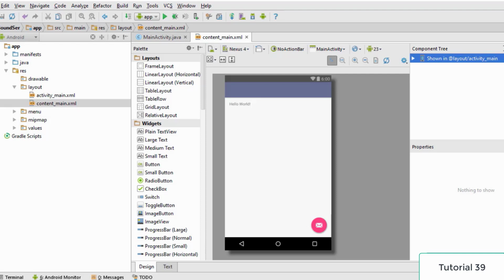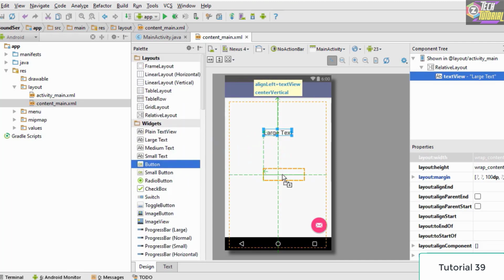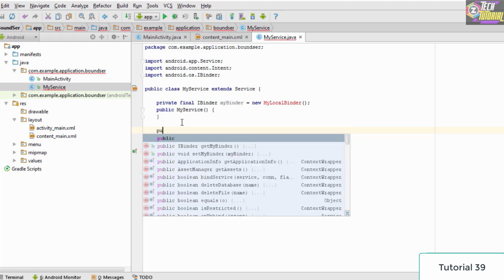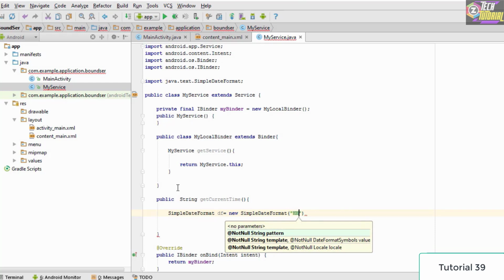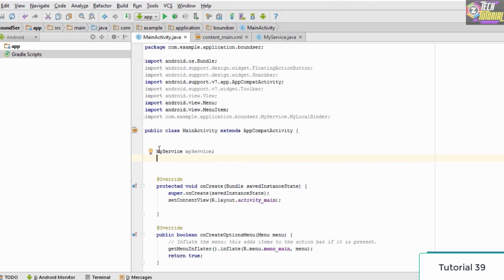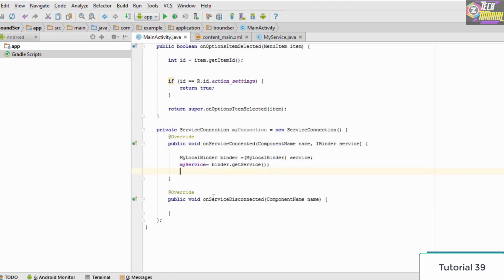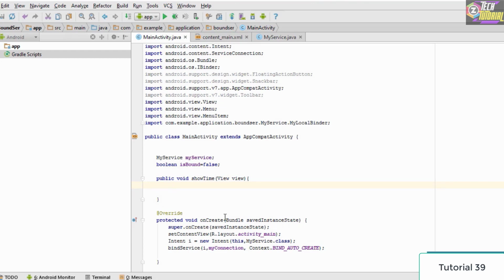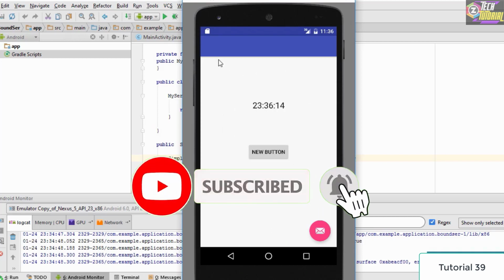What are Bound Services in Android Studio | How to use Bound Services in Android